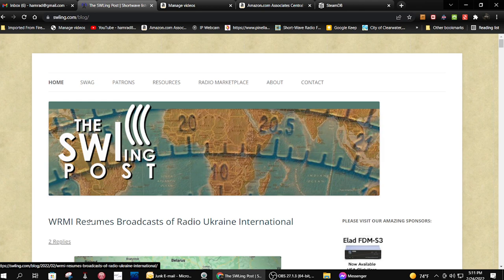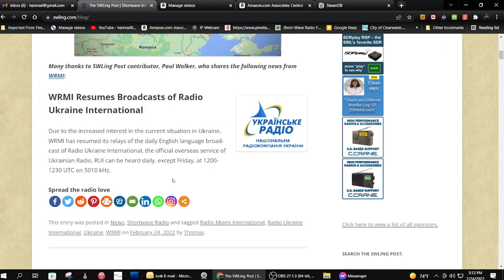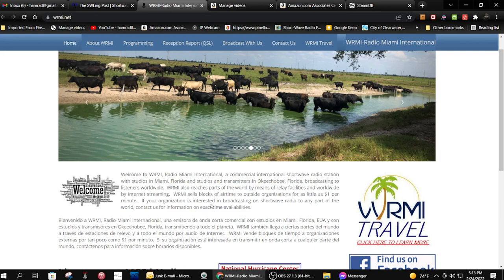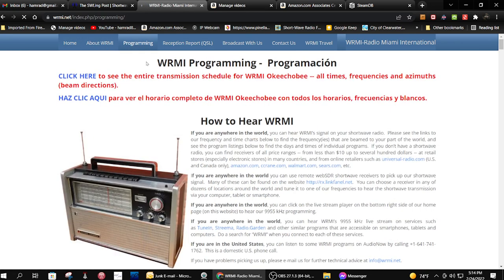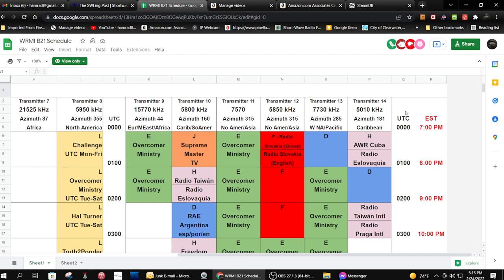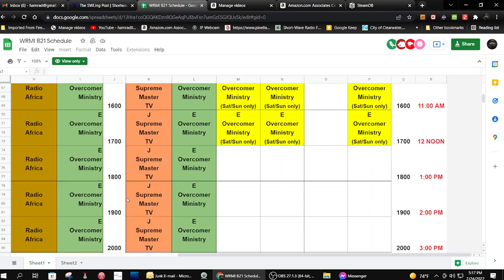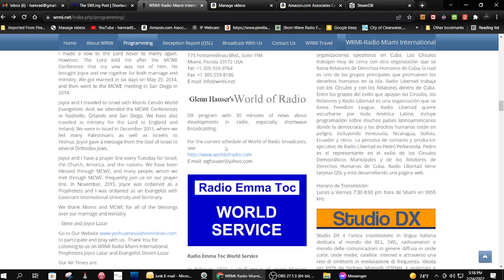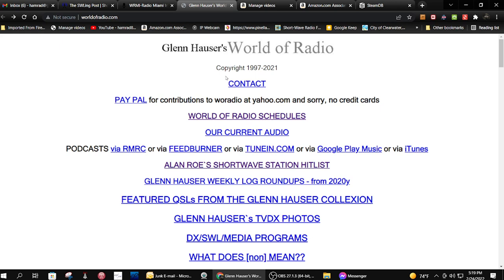TRRS #2349 - WRMI To Broadcast Radio Ukraine International